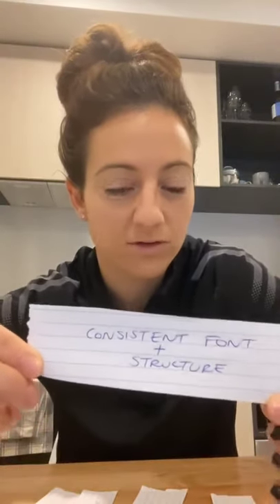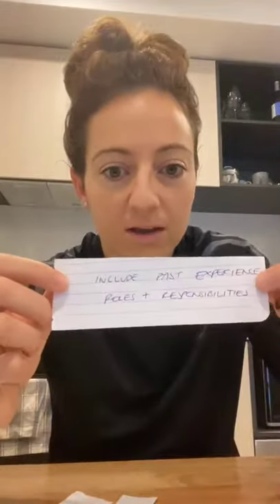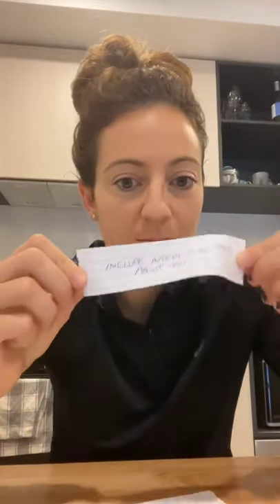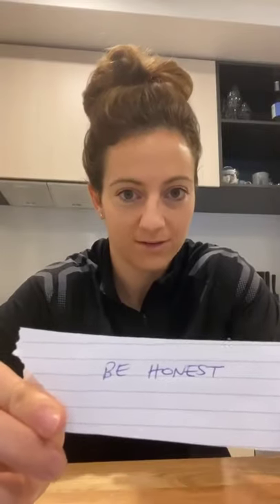Collingwood FC AFLW captain Steph Chiocci top 5 resume writing tips!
Steph Chiocci provides Ladder program participants with her top 5 tips to creating a great resume